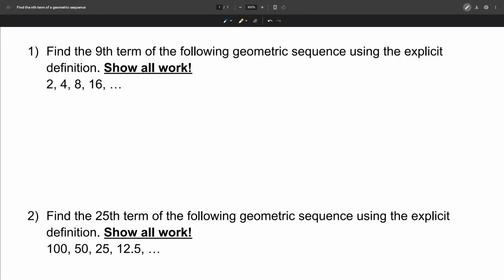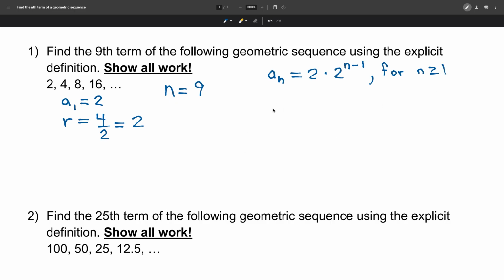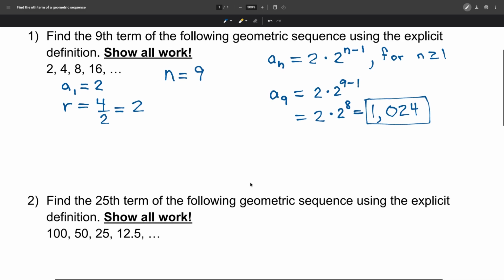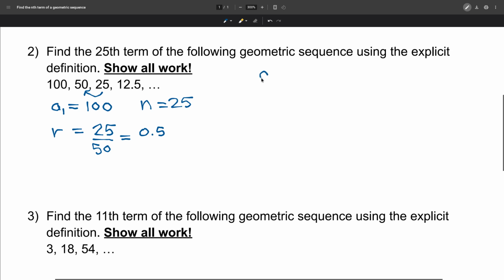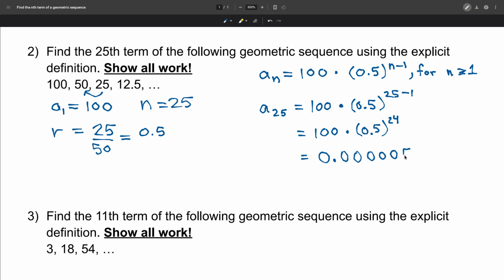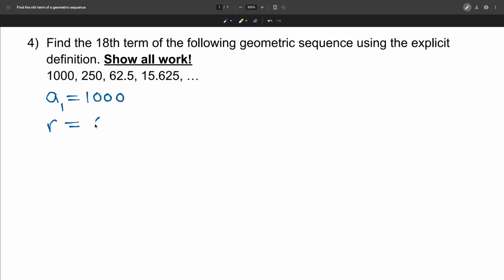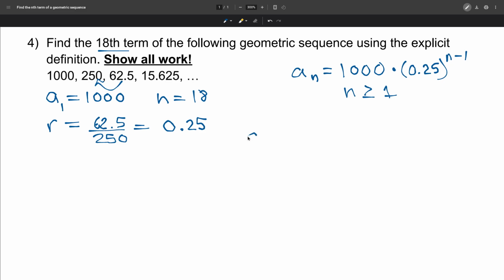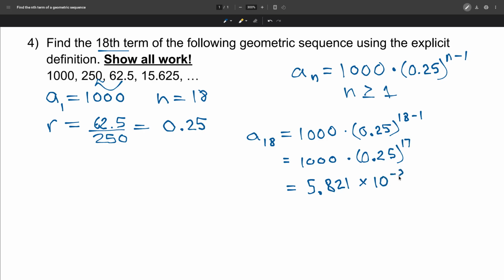Finding the Nth Term of a Geometric Sequence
In this video, I show you how to find the nth term in a geometric sequence by using the explicit definition (and how to find that too).